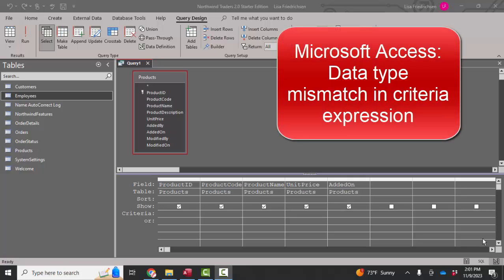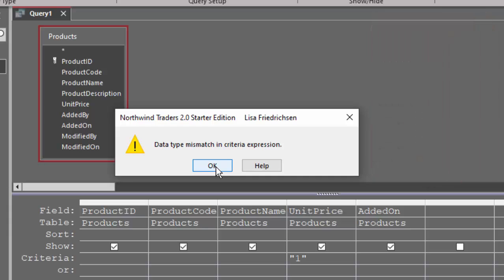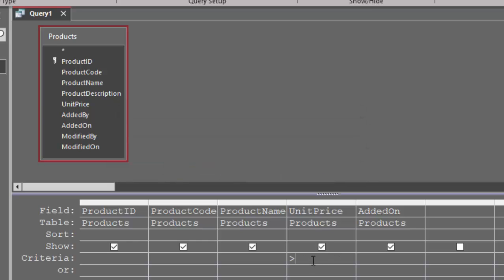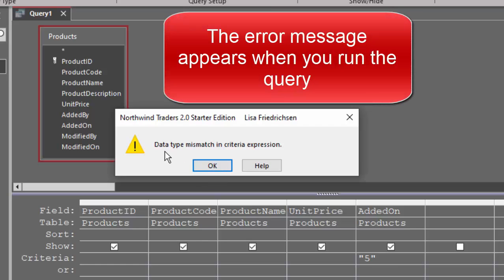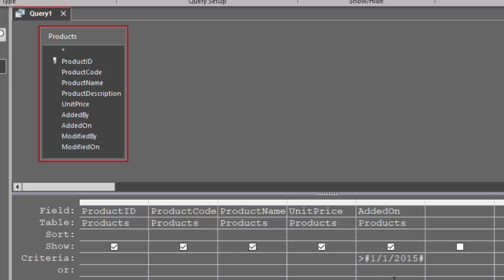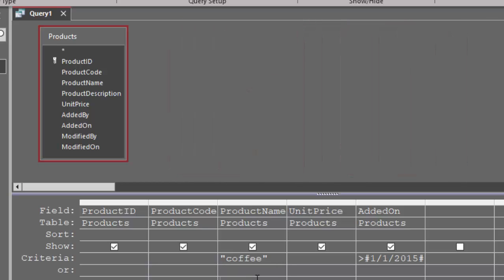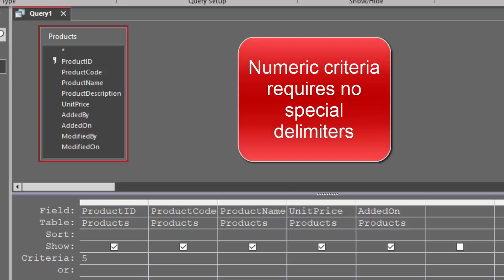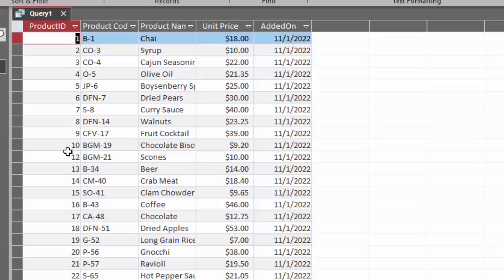Microsoft Access: Understanding and fixing the "Data type mismatch" error message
In this short screencast we'll examine the "Data type mismatch in criteria expression" error message as it relates to queries.  We will learn how to fix that error message.
We'll also see how text (string) criteria and date/time criteria are entered and how they use different delimiters in Query Design View.
Thank you, Lisa Friedrichsen